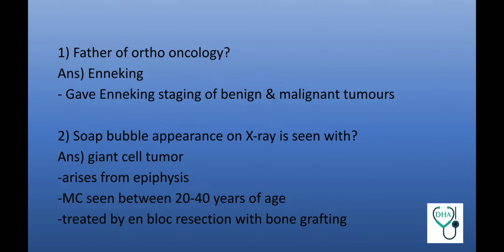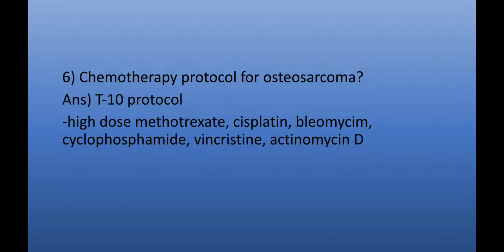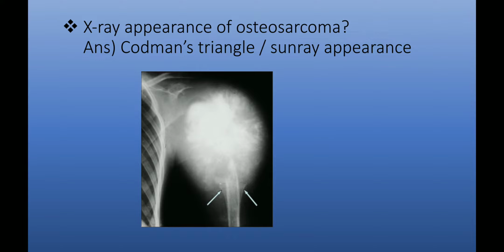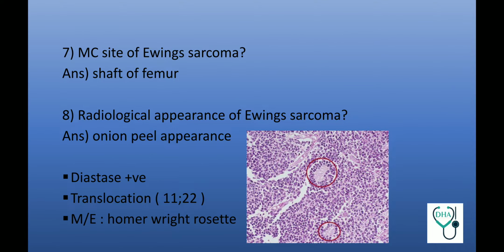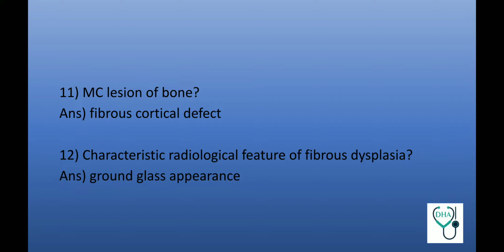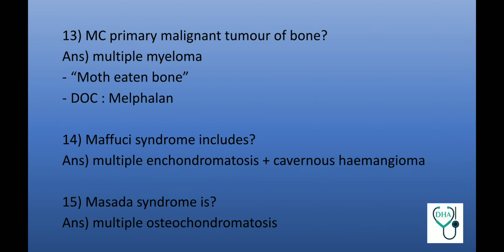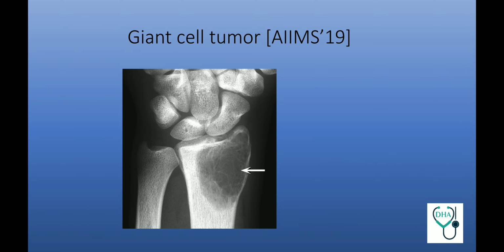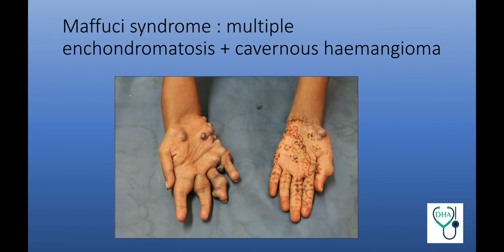NEET PG ONE LINERS : ORTHO PART 2 - BONE TUMOURS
Must know one liner MCQ's for NEET-PG
Rapid revision of all bone tunours